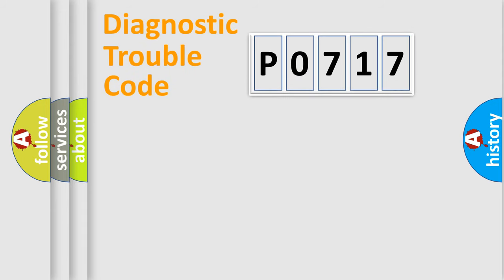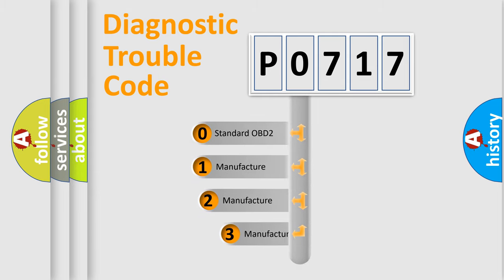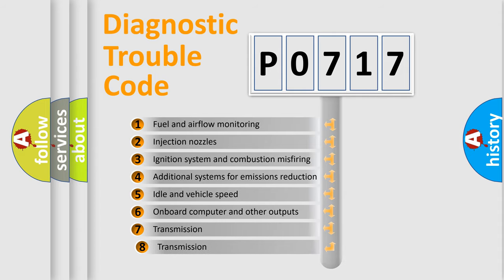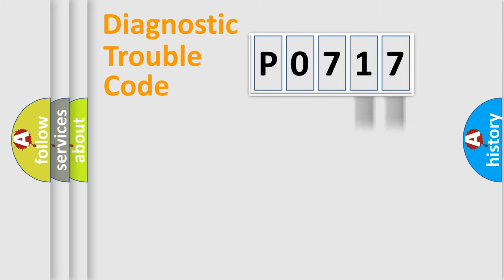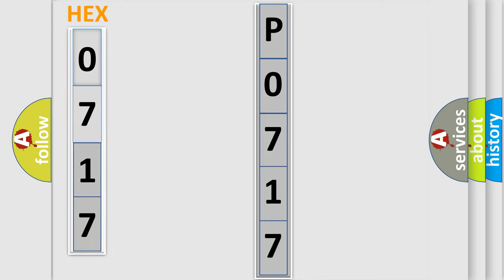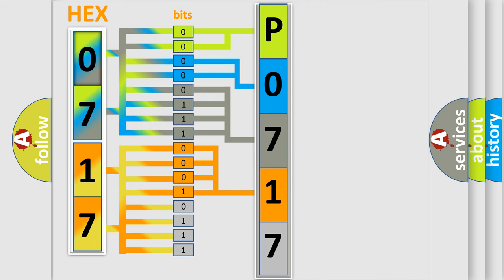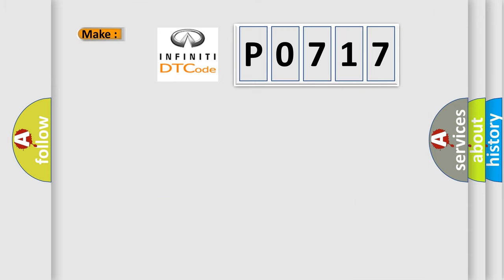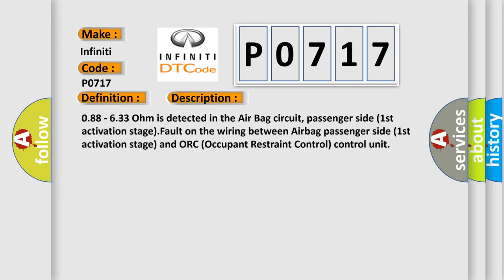DTC Infiniti P0717 Short Explanation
Contents:
0:21 Basic DTC analysis according to OBD2 protocol standard.
1:48 Insight into programming
2:58 A diagnostically understandable description of the Diagnostic Trouble Code
3:05 Basic error definition

Make
Infiniti
Code
P0717
Definition
Passenger Frontal Stage 1 Deployment Control-Circuit Short To Battery
Description
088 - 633 Ohm is detected in the Air Bag circuit, passenger side 1st activation stageFault on the wiring between Airbag passenger side 1st activation stage and ORC Occupant Restraint Control control unit
Cause